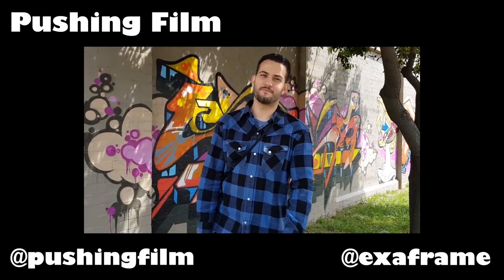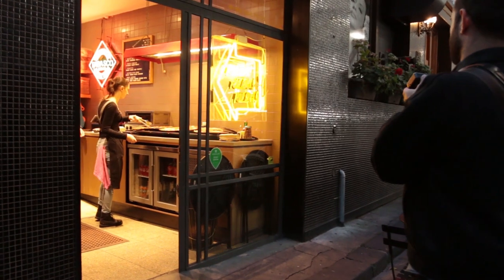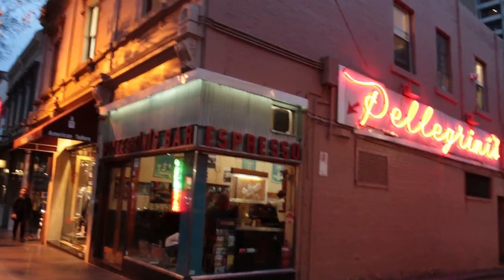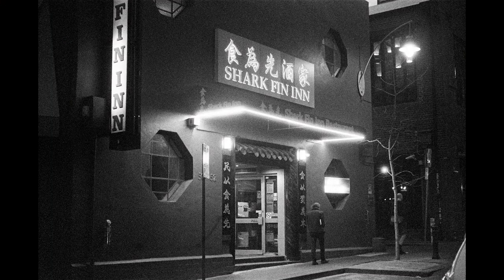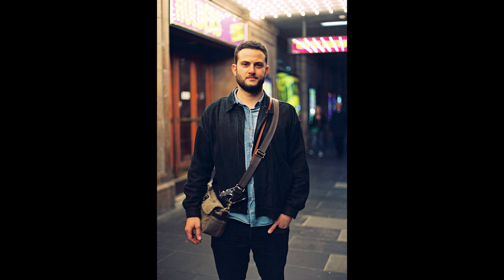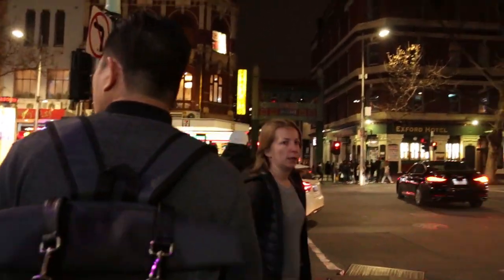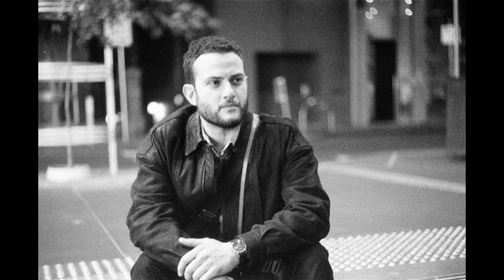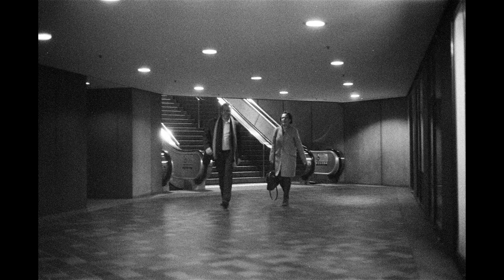FPS Ep 66 - Shooting Kodak TMax P3200 with Hashem of Pushing Film in Melbourne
This week in Melbourne I shoot some Kodak P3200 with Hashem from Pushing Film!
Josh:
Street Photography -